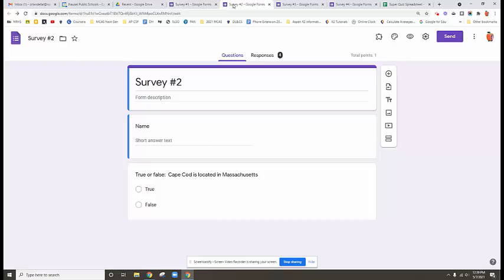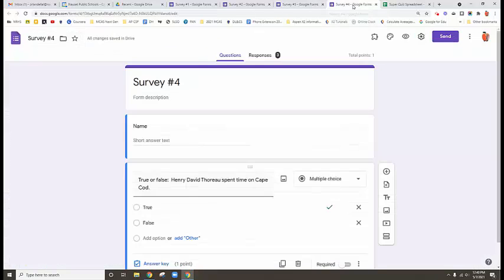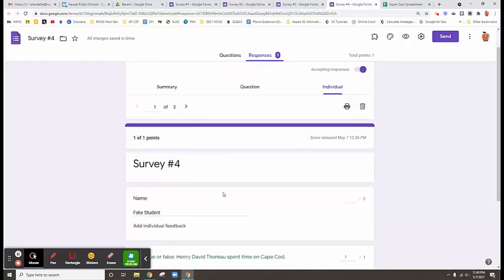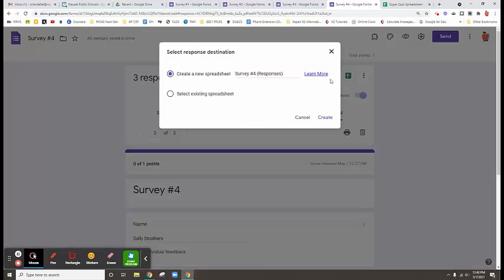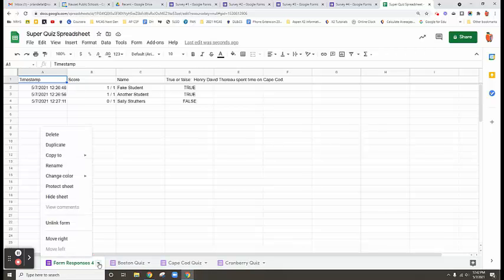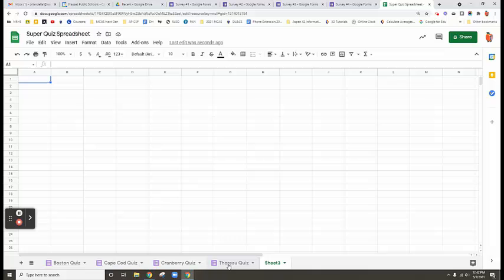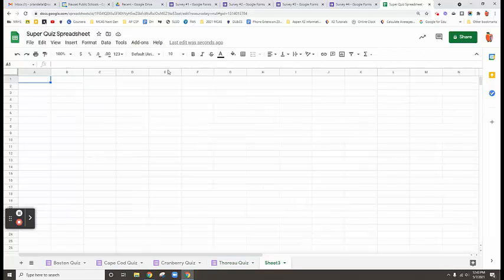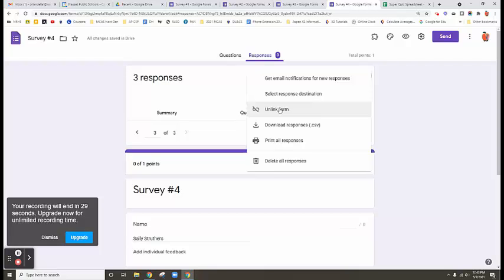Multiple G Forms to one G Sheets File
Would you like all of your G. Form quiz data to go to one Google Sheets file (separated by tab)?   This video will show you how.